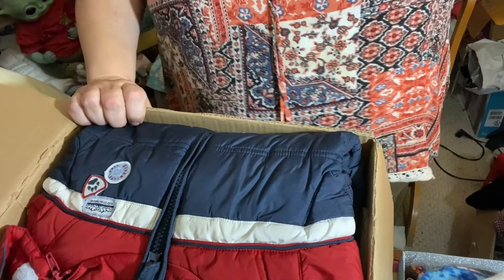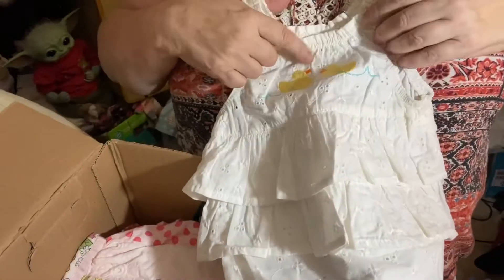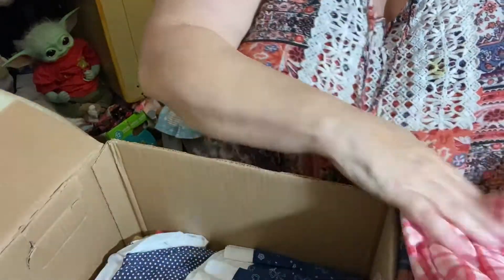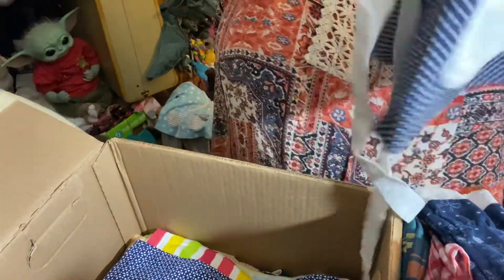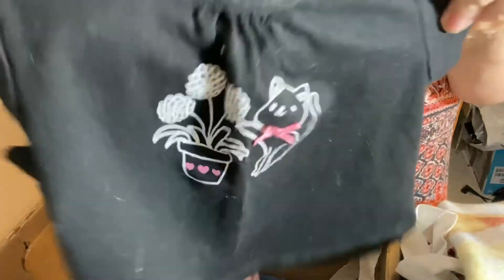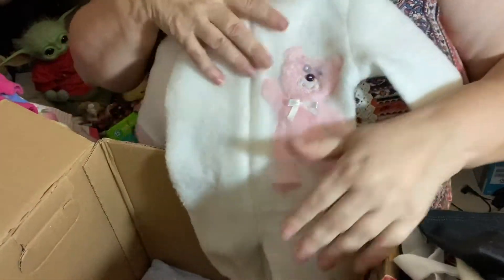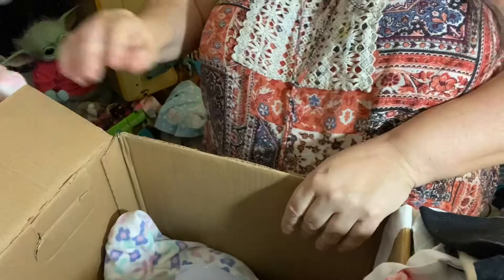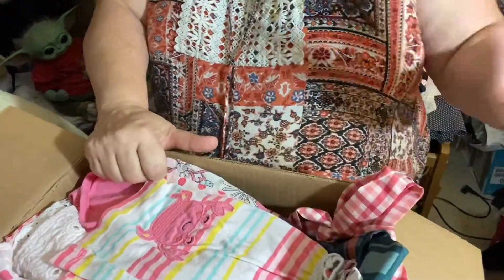happymail /come see what’s inside 3/3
happymail friendmail boxopening reborndolls artist homewithme myfakebaby vintageclothing dresses for artdolls ArtDoll a box full of beautiful Dresses more box openings from happy mail and delivery on my play list if you want more . And if you want to send , please see my about me section . I love all the dresses . I can’t wait to try them on my Art-dolls . Happy mail